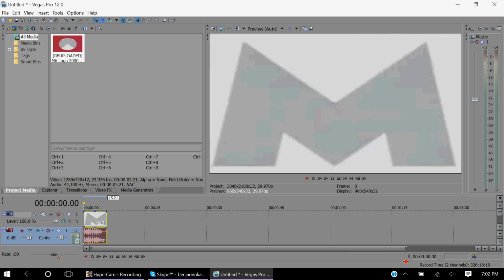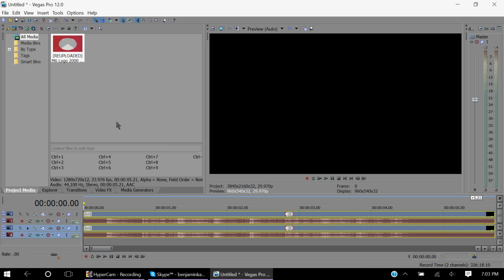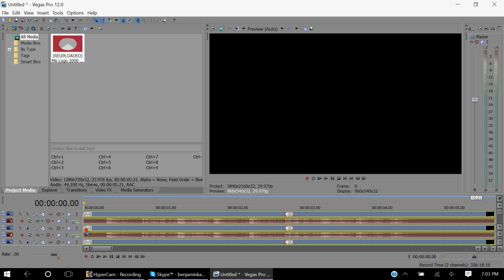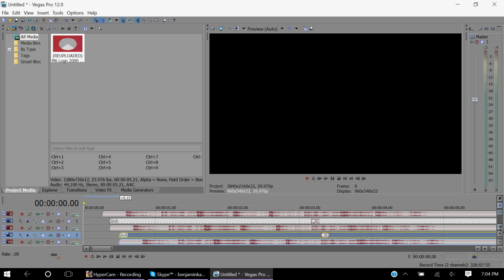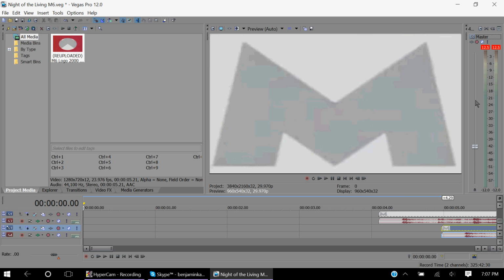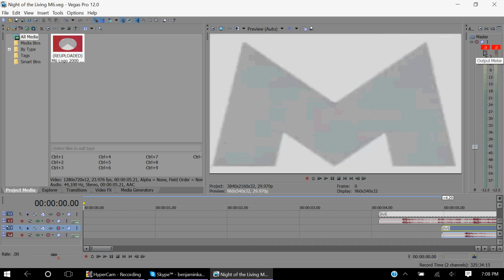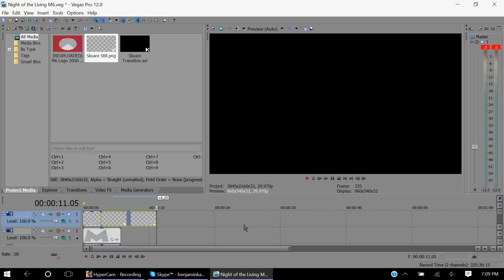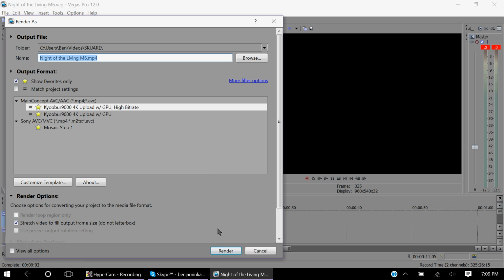Night of the Living Tutorial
How to make "Night of the Living X" videos.